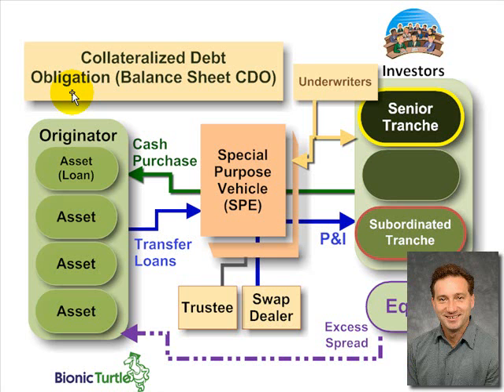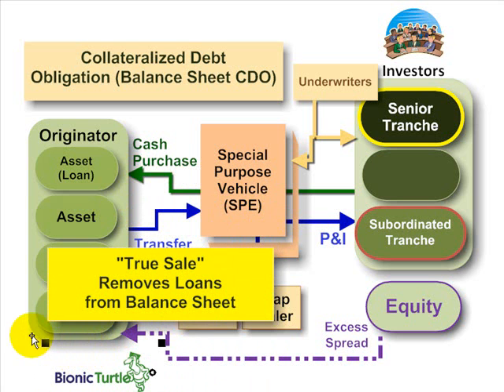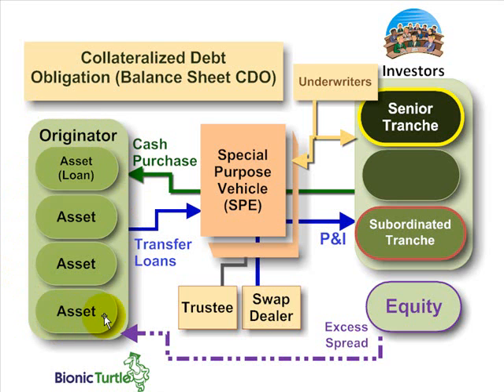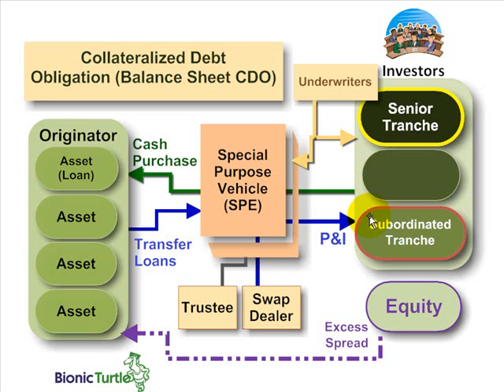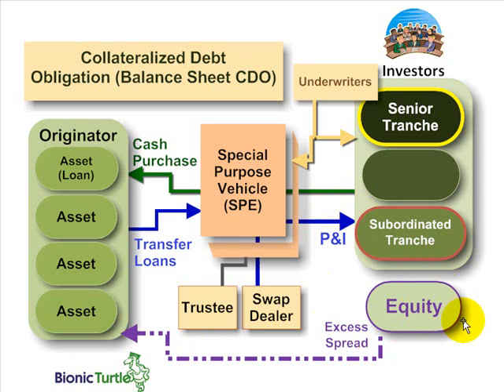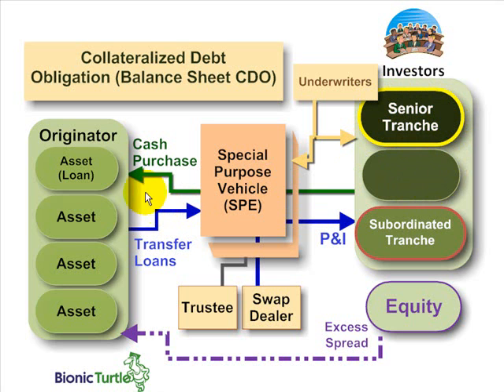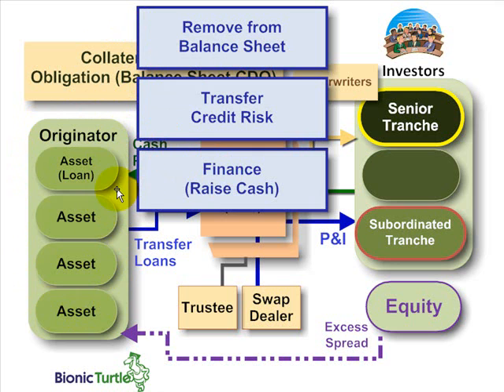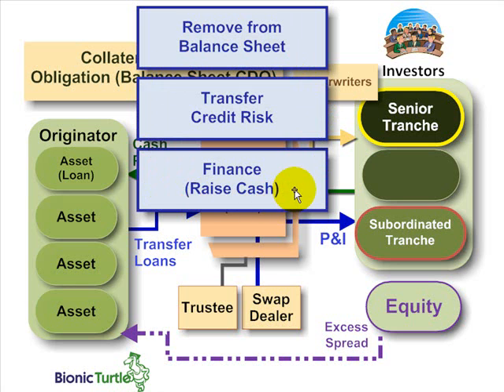FRM: Collateralized debt obligation (Balance Sheet CDO)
A balance sheet CDO transfers credit risk from the bank (originator) to investors. A key aspect of a CDO is that investors have different (tranched) securities.